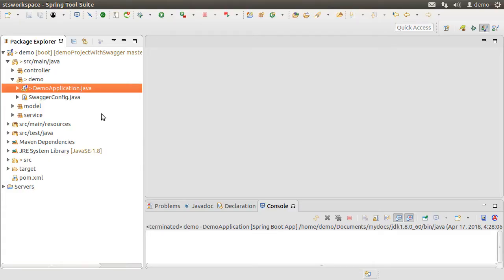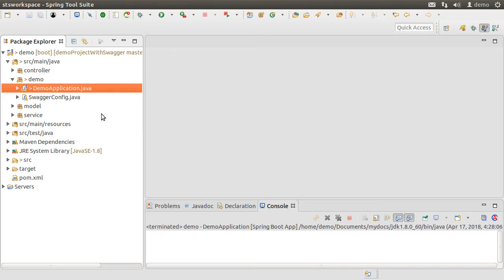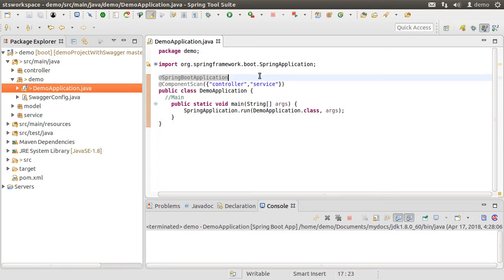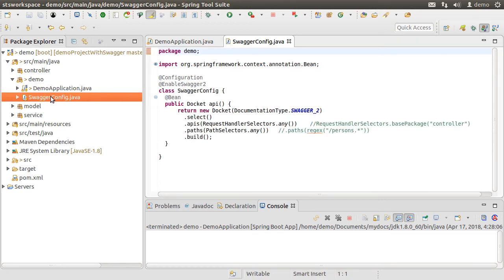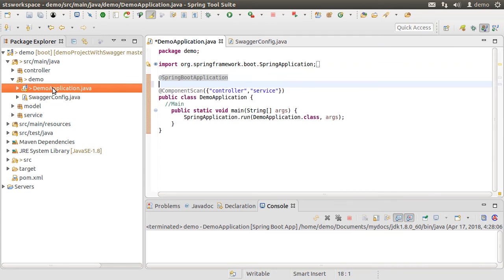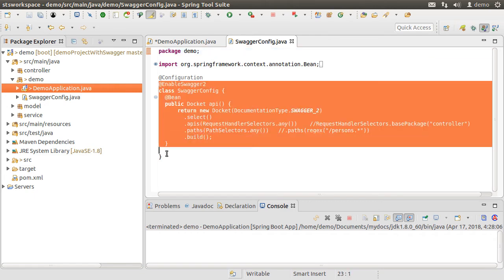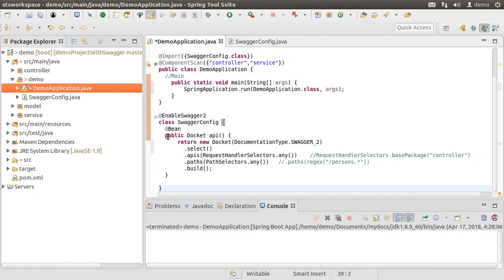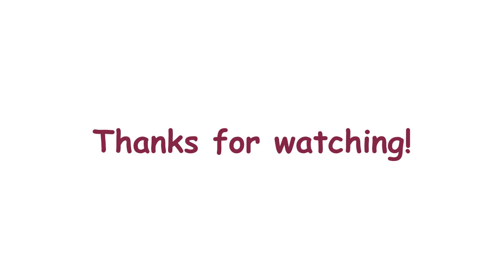Spring Boot: Working With Multiple Configuration Classes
In this video we will see how to have our spring boot app incorporate multiple configuration classes.
If you want to download the source code, here is the github url: